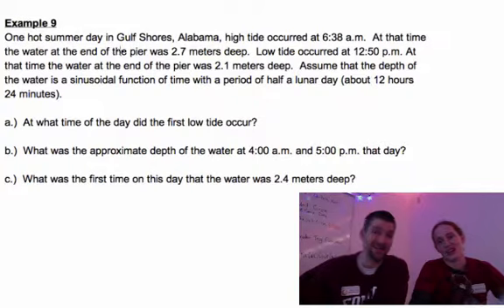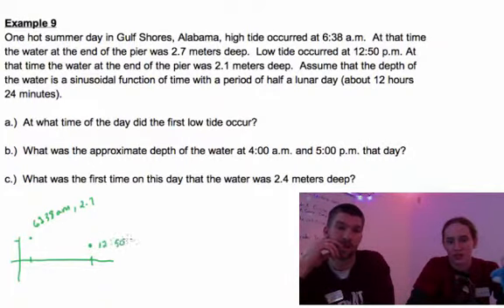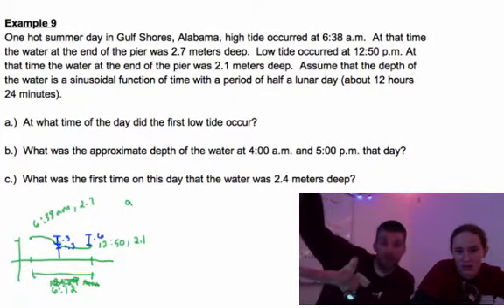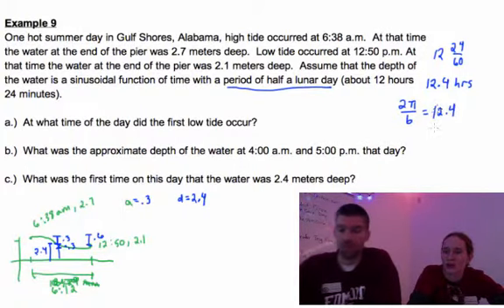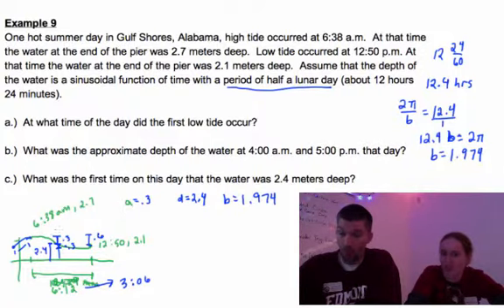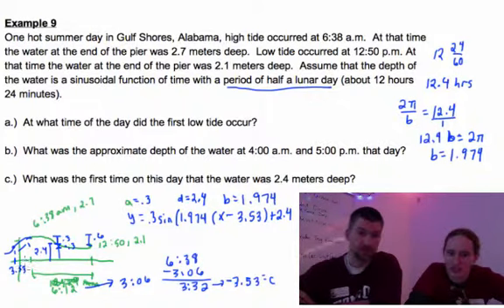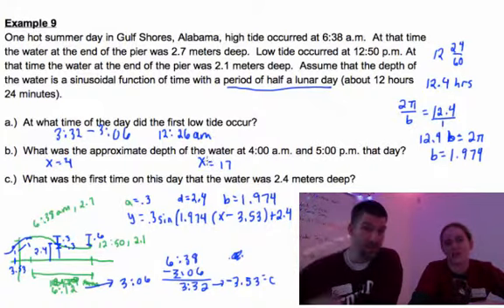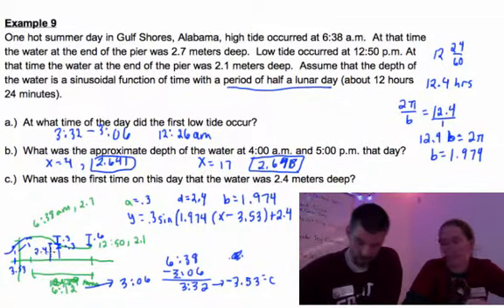Precalculus - 4.4 Notes Example 7: A sinusoidal model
This example uses the period of the tide to find a sinusoidal equation that matches the data given.